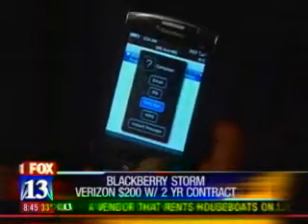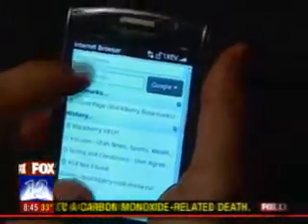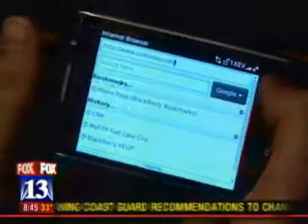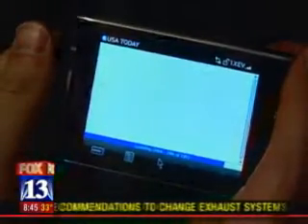RIM Blackberry Storm Review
Fox 13's Kirk Yuhnke reviews the Verizon Blackberry Storm.